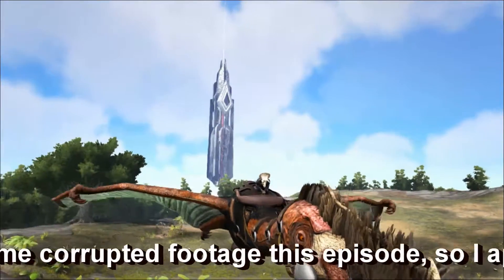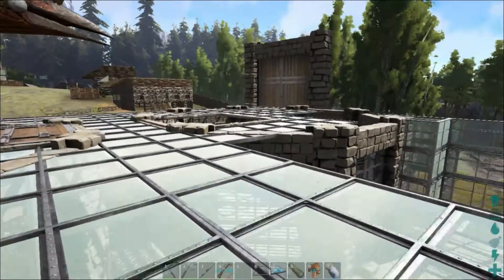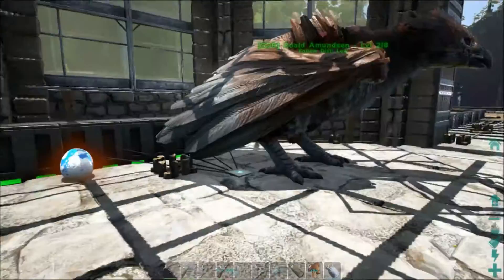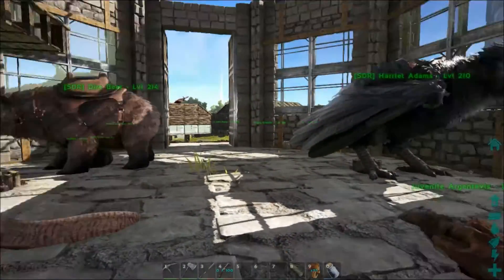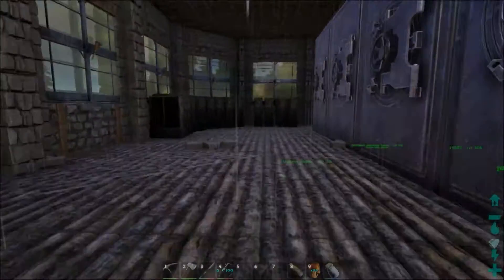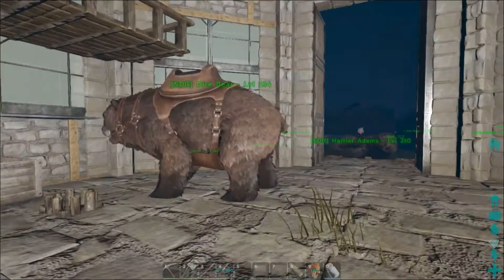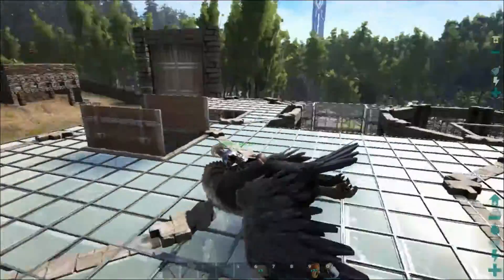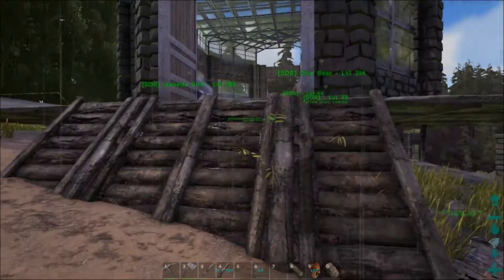Ark: Shredder's Zoo - Argy Breeding At The Zoo [34]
More progress on the aviary, fixing up the bug house roof and breeding some argys!

It's Shredder's Zoo in Ark: Survival Evolved!
ߜ   ߜ   ߜ   ߜ   ߜ   ߜ   ߜ